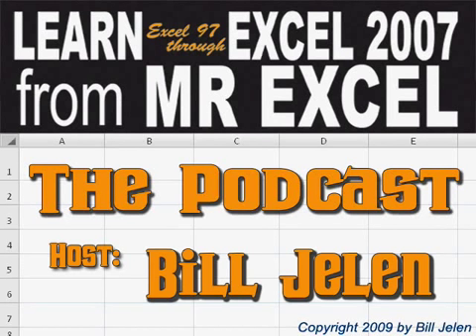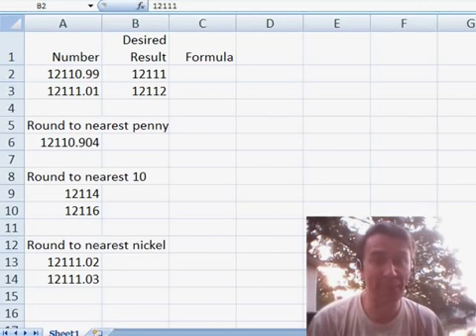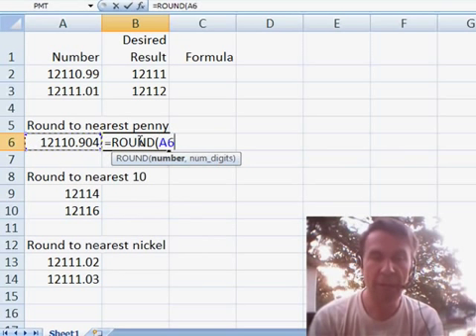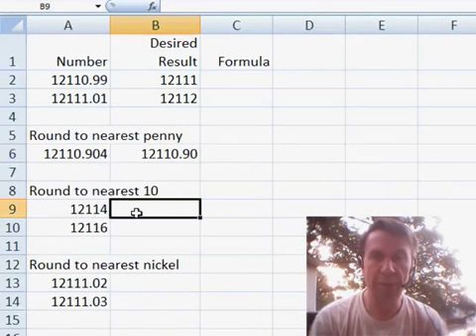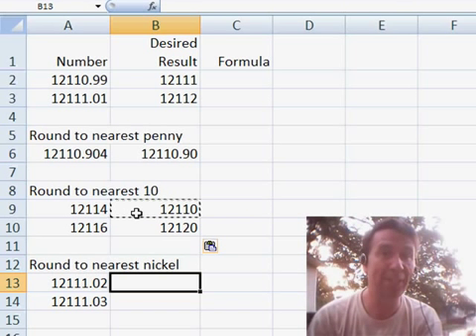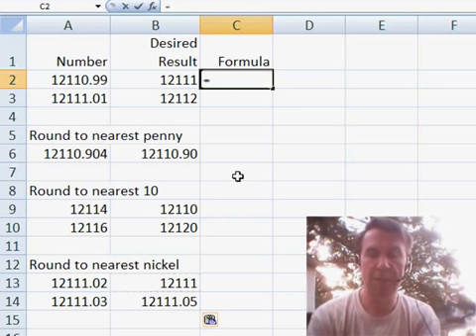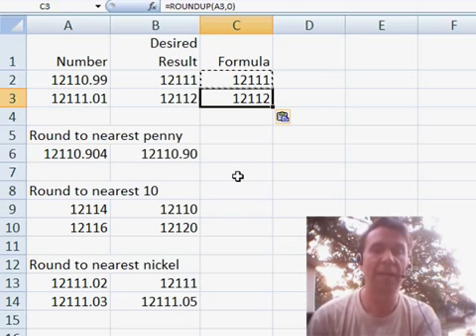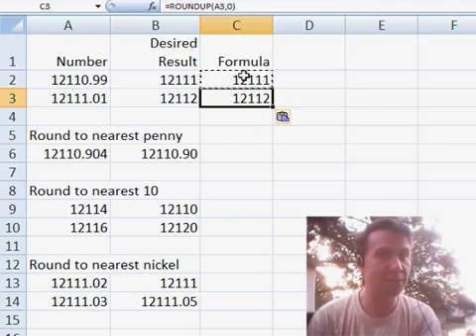Excel - Round & Round (round to nearest or always round up) - Episode 1039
Microsoft Excel Tutorial: Two ways to Round in Excel.

Welcome back to the MrExcel netcast! In today's episode, we're going to tackle a common issue when dealing with large amounts of data - rounding. Our viewer, Gopal, has asked about rounding numbers to the nearest integer, always rounding up to the next highest number. So, let's dive in and see how we can solve this problem using Excel.

First, let's talk about rounding in general. Most of the time, we use the ROUND function to round numbers. We simply specify the number we want to round and how many digits we want to round to. For example, if we want to round to the nearest penny, we would use two decimal places. But what if we need to round to the nearest ten dollars? In that case, we can use the ROUND function with a negative digit, which will round up to the nearest 10.

But what about rounding to more specific numbers, like nickels? That's where the MROUND function comes in. The "M" stands for multiple, so we can use this function to round to the nearest 0.05. And for Gopal's question, where we always want to round up, there are two functions - ROUNDUP and ROUNDDOWN. These functions allow us to specify the direction we want to round in, always rounding up or down to the nearest integer.

So, whether you need to round to the nearest penny, ten dollars, or even a nickel, Excel has you covered with various rounding functions. And if you always need to round in a specific direction, the ROUNDUP and ROUNDDOWN functions are here to help. Thanks for tuning in to this episode of the MrExcel netcast.

Gopal asks how to round a number up to the next whole number. Episode 1039 takes a look at several different functions available for rounding numbers in Excel.

Table of Contents:
(00:00) Introduction to rounding in Excel
(00:19) General overview of rounding in Excel
(00:31) Using the ROUND function for rounding
(00:53) Rounding to the nearest ten dollars
(01:09) Using the MROUND function for rounding to a specific multiple
(01:26) Rounding up or down with the ROUNDUP and ROUNDDOWN functions
(01:49) Summary of different rounding options in Excel
(02:02) Clicking Like really helps the algorithm

This video answers these common search terms:
Different options for rounding in Excel
MrExcel netcast on rounding and data analysis
MrExcel netcast with Bill Jelen
Rounding down in Excel
Rounding to the nearest nickel
Rounding to the nearest penny
Rounding to the nearest ten dollars
Rounding up in Excel
Using the MROUND function in Excel
Using the ROUND function in Excel
YouTube video on rounding and pivot tables